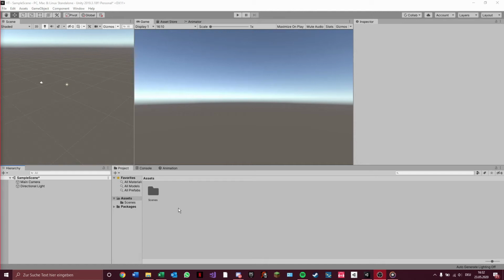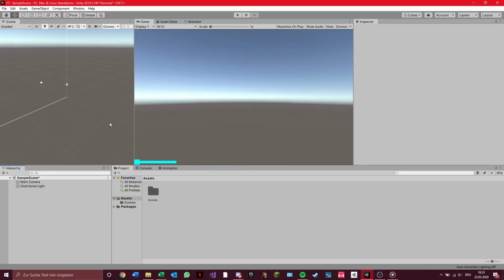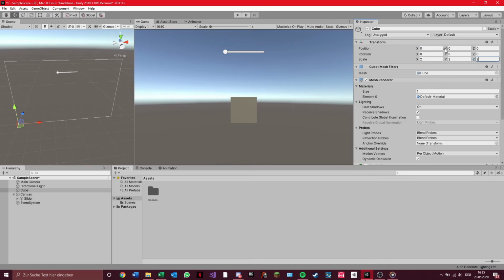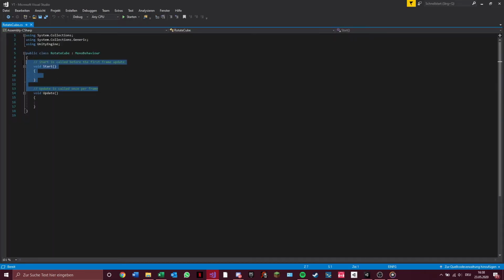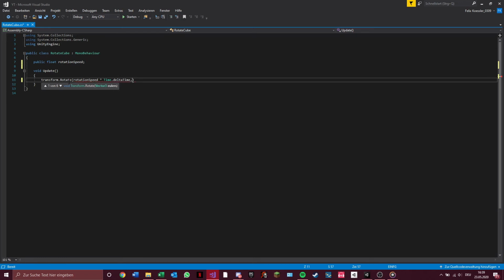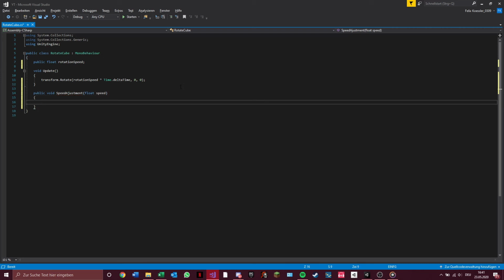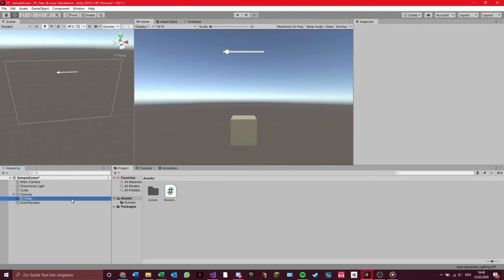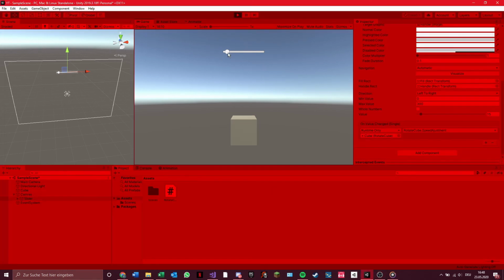Slider Tutorial in Unity - Unity UI Part 1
Thanks

All three tracks are selfmade!!